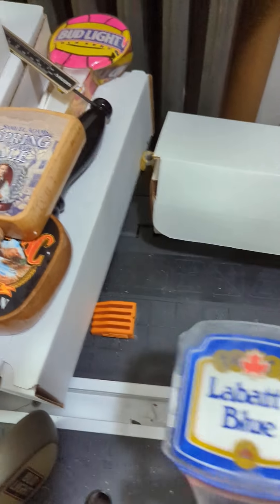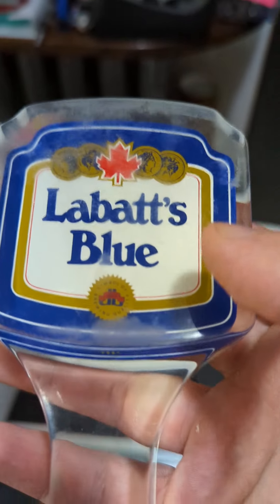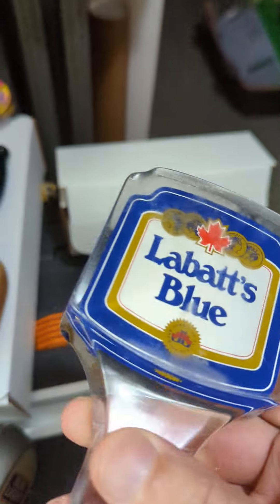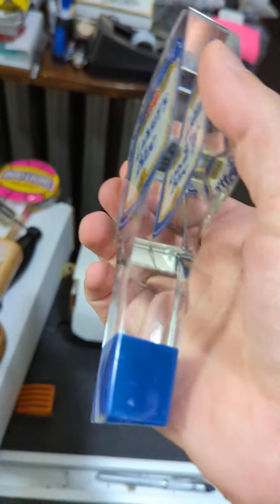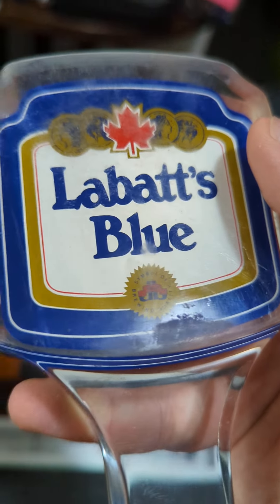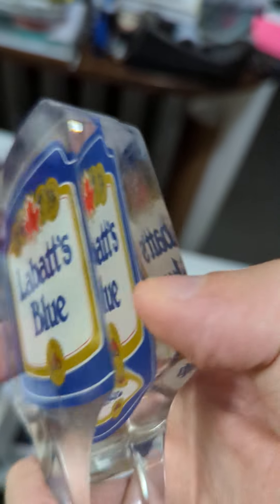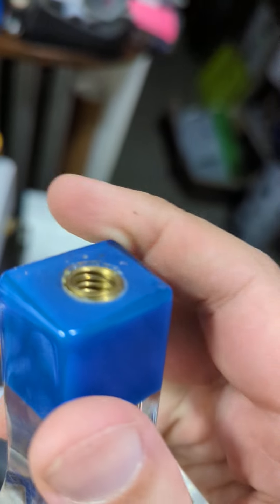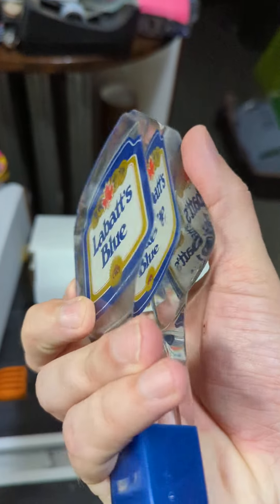Vintage Labatt's Blue tap handle